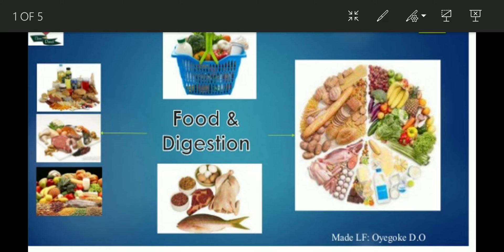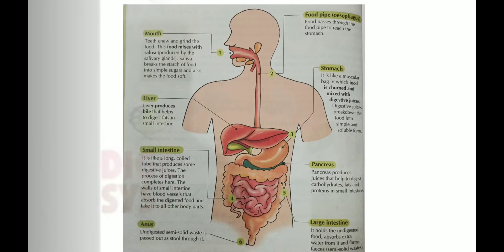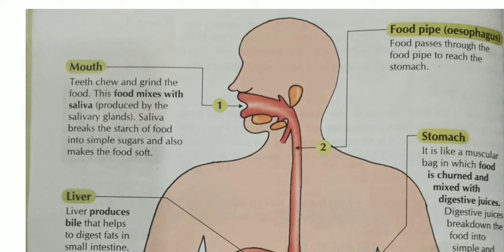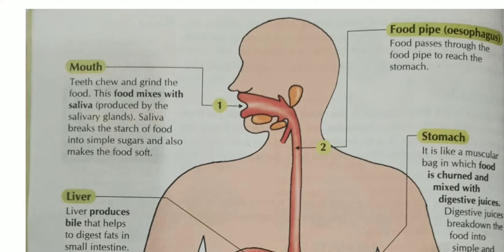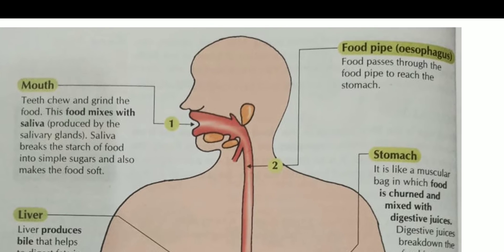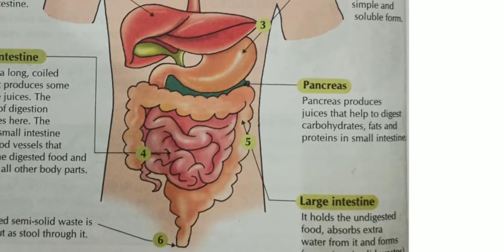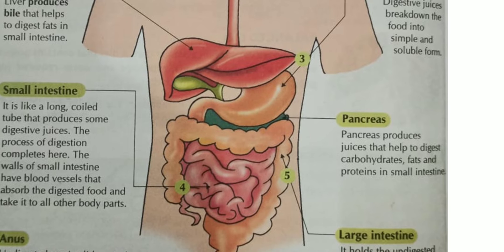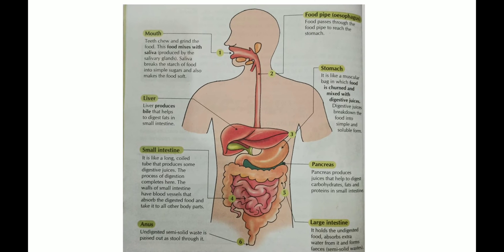Food and Digestion class 4 by Sonia Gupta